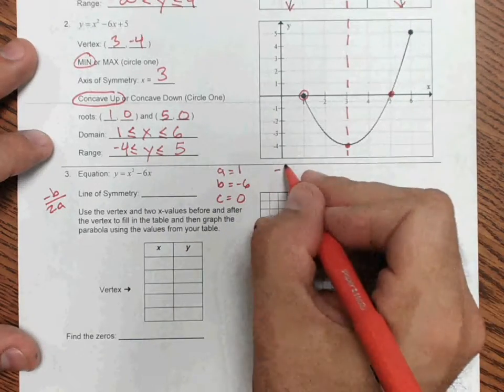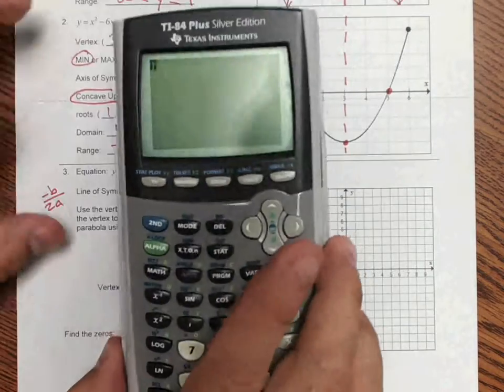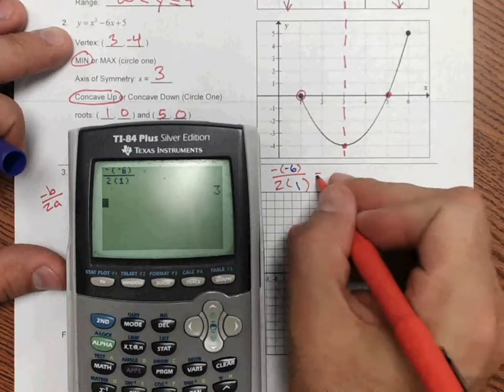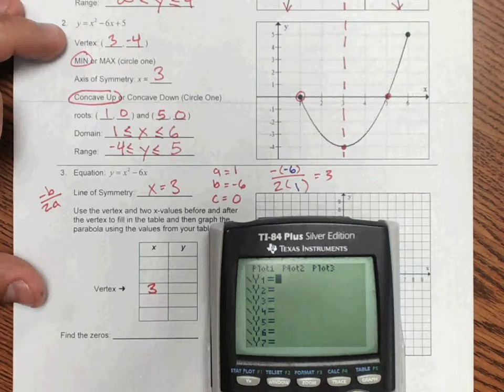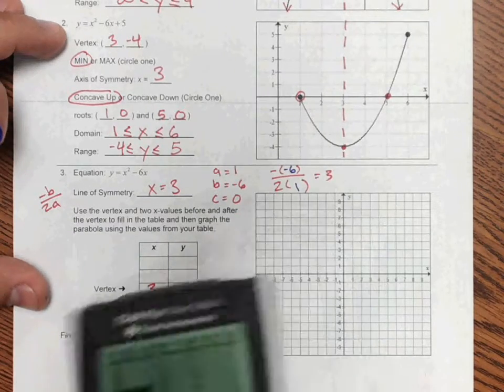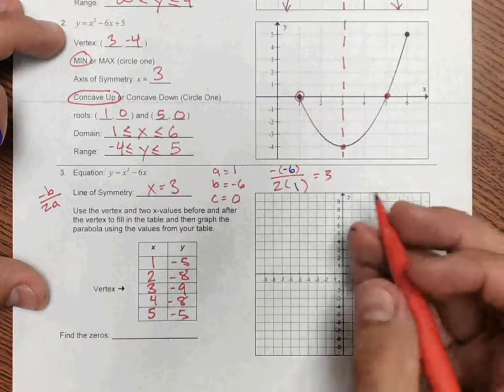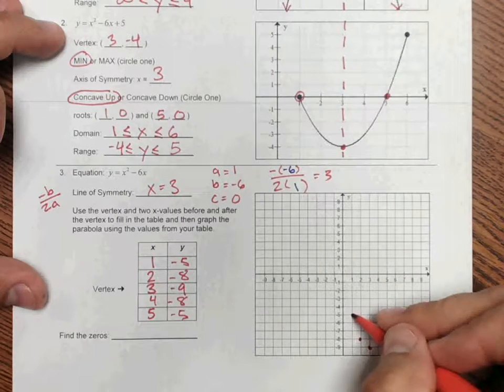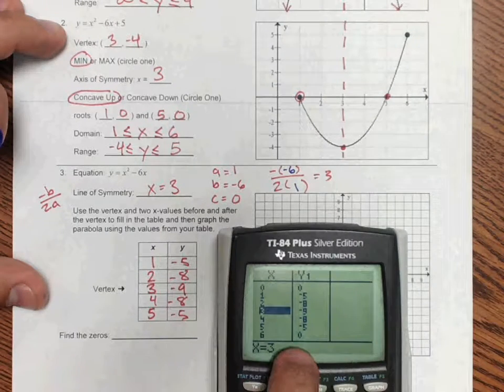MMA Unit 4 Quiz 1 Part 1